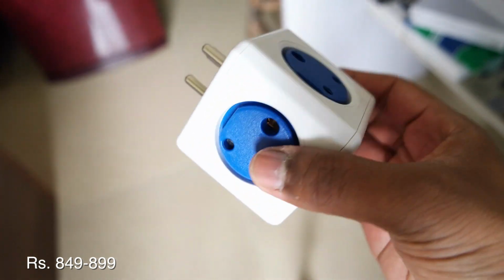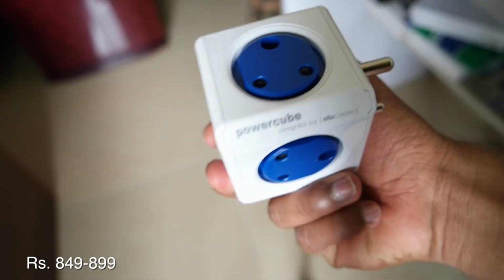WorthIt Ep. 4 : Wish I had this before! (PowerCube Spike Guard Wall Adapter)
PowerCube is one of the things which can not only replace spike guard but can also be used when you are traveling!

WorthIt Ep. 4 : Wish I had this before! (PowerCube)

If First one Out Of Stock Use This